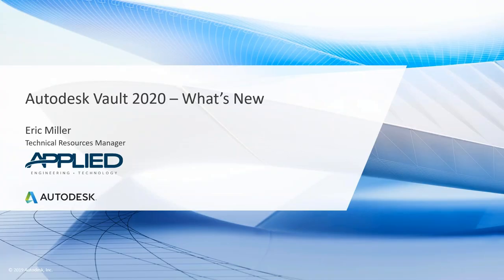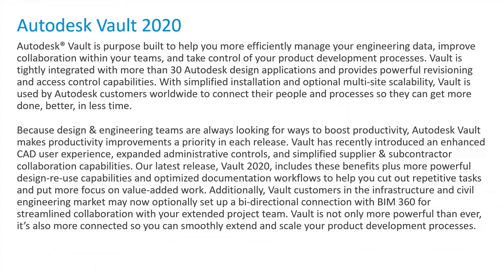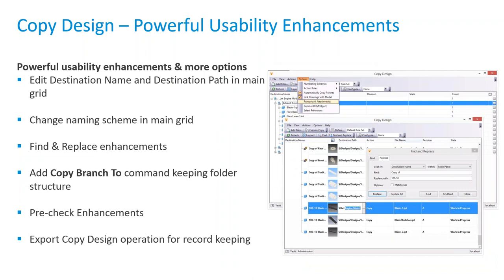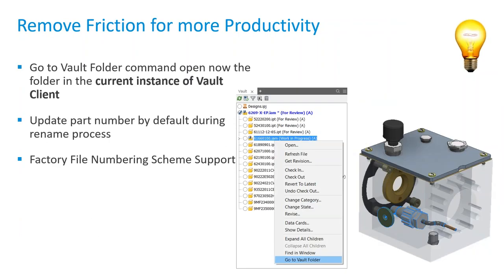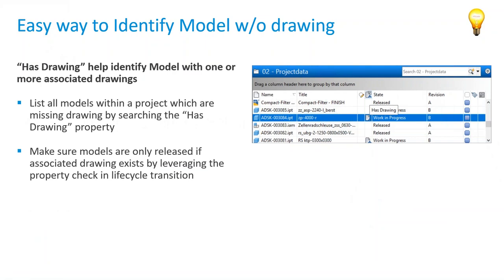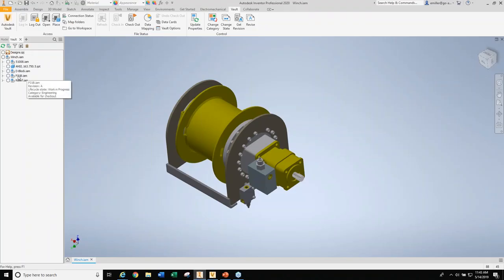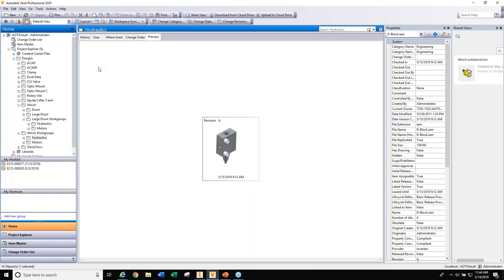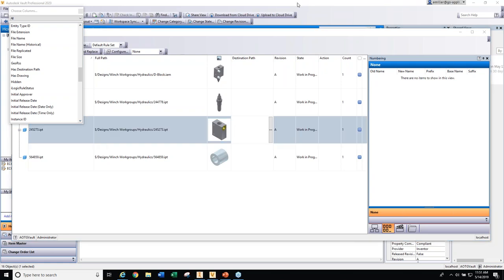What's New in Autodesk Vault 2020 - Applied Engineering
Applied Application Specialist, Eric Miller, presents an exclusive Autodesk Vault 2020 webinar. Vault is a powerful data management system designed to give your Design Team the ability to work concurrently on projects, securely retain and reuse necessary product data, and manage revisions and other critical part information.  After adding cloud-based project syncing in 2019, the new features in 2020 continue to answer the needs of our customers.